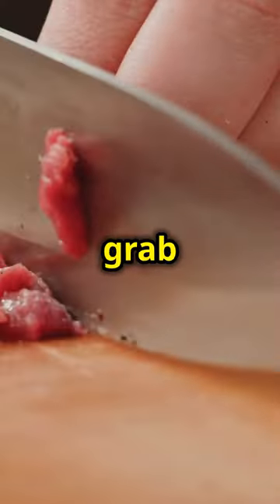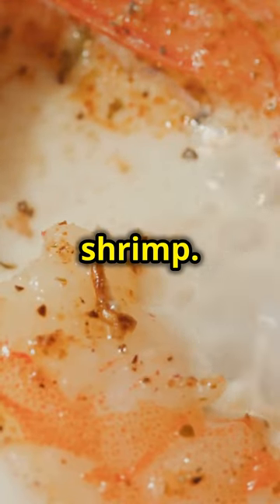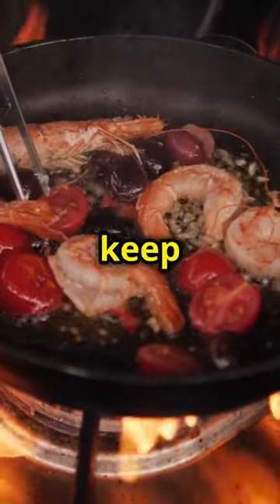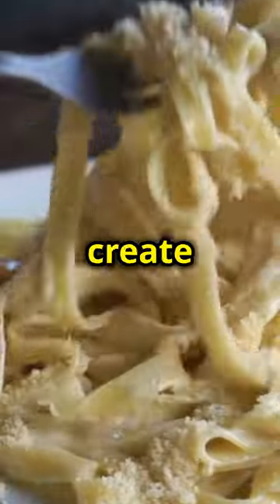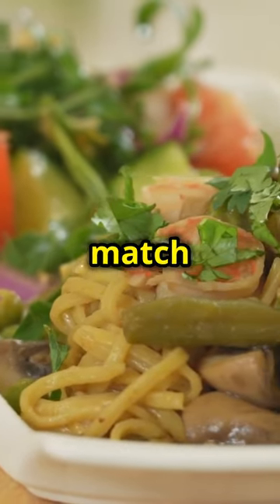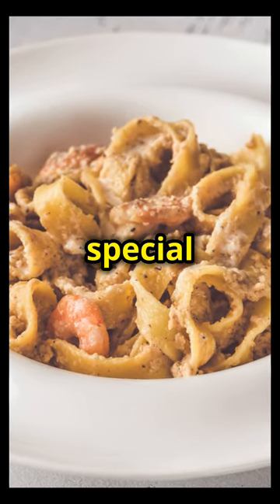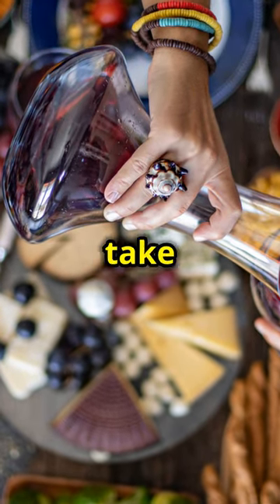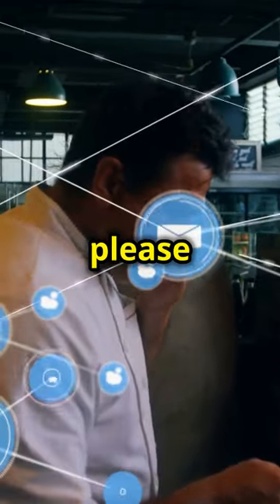Cajun Masterpiece: Steak & Shrimp Alfredo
Indulge in this Cajun culinary masterpiece: a delicious Steak & Shrimp Alfredo recipe that will tantalize your taste buds! Perfect for a special dinner at home